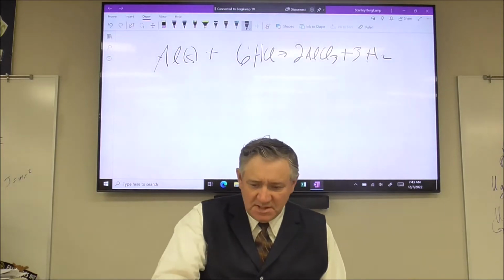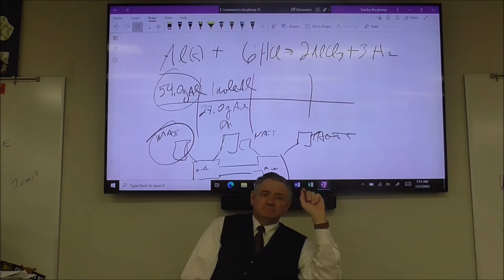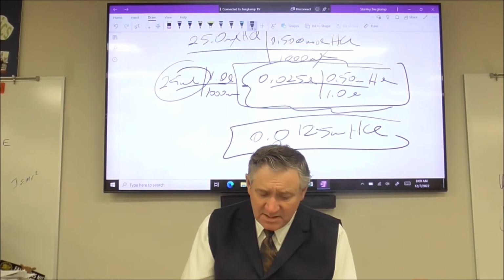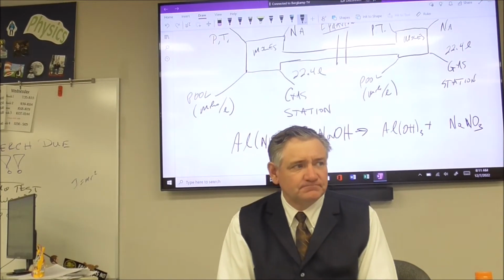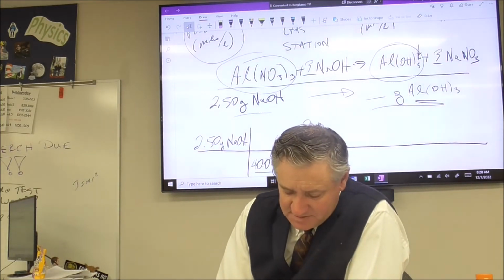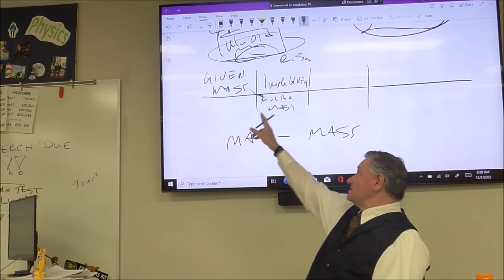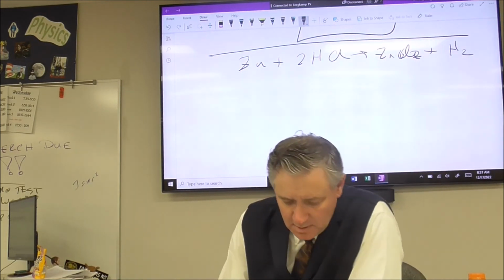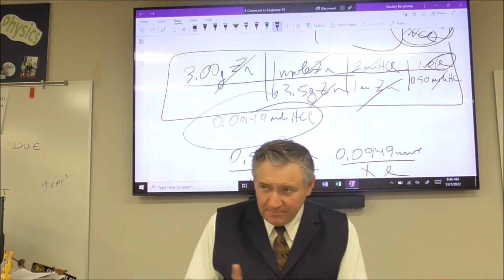H Chem 12 7 2022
Day two of stoichiometry